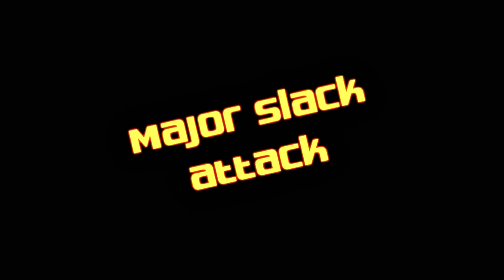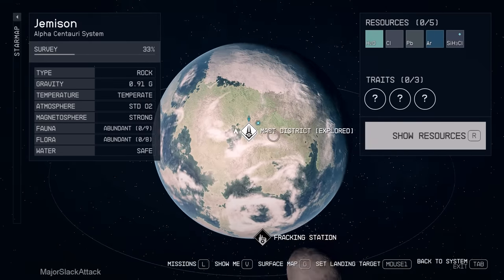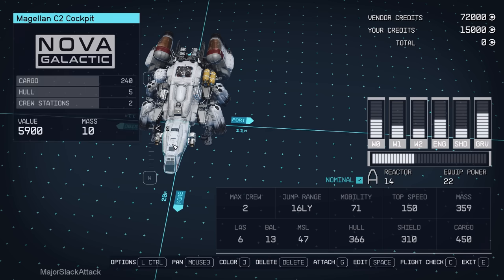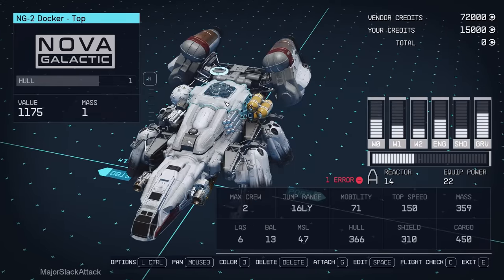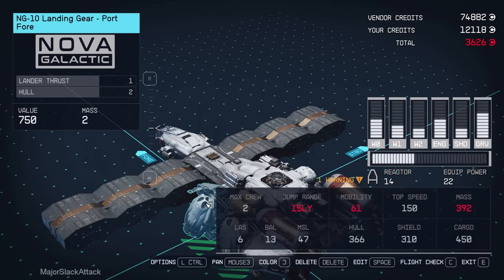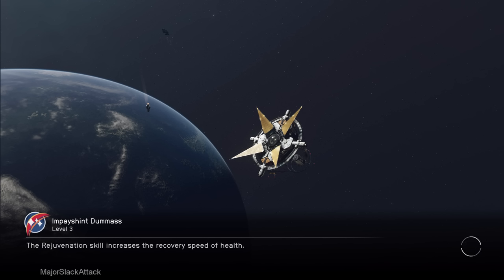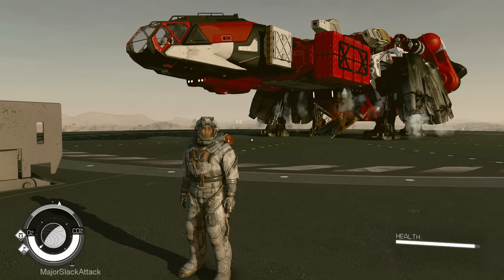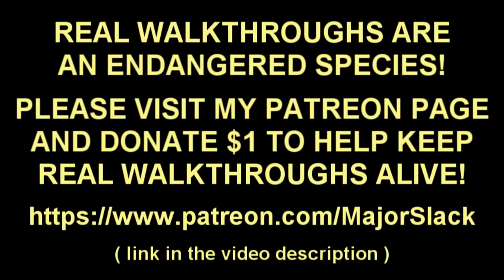Starfield Ship Building Guide - Complete Tutorial on all the Controls + Mystery Errors / Warnings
Quickly launch your Starfield ship building skills into the stratosphere with this complete tutorial on all the basic mechanics. Includes how to correct all those mystery errors, where to find parts, how to set up a quick and dirty space combat field test outpost and more!

TIME STAMPS

0:00 - Hardcore Slackers
3:40 - Camera controls
4:33 - Control panel
8:11 - Emergency reset button
8:54 - How to build a new ship from scratch
9:53 - Moving parts around
11:19 - Moving groups of parts
13:37 - How to move parts vertically
17:17 - Errors & Flight Check
18:41 - Mystery Unattached Modules error
20:45 - Invalid Docker Module Position error
22:57 - Overweight warnings
32:19 - Missing Weapon Assignment warning
38:26 - How to get more ship modules available
42:40 - Leveling up makes more ship modules available
46:12 - Different ship builders have different stuff
50:30 - How to find 2 ship mfg showrooms in Neon Core
53:51 - How to set up a ship builder / flight test outpost

Part of a complete Starfield Walkthrough including smart gameplay and informative commentary by Major Slack. Not a blind playthrough. Not my first run. I have over 290 hours in the game and over 150 pages of detailed notes. And I always practice and study before uploading any and all videos.